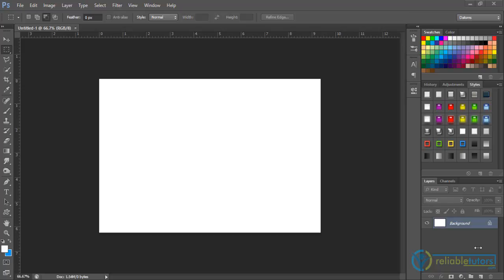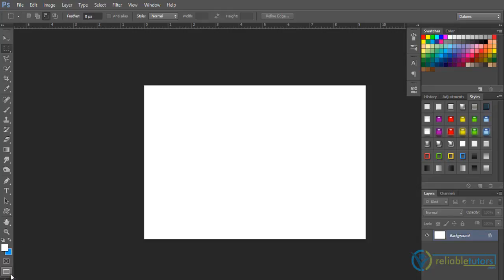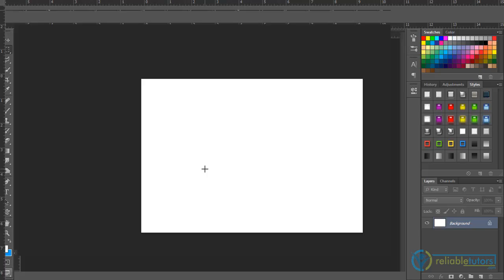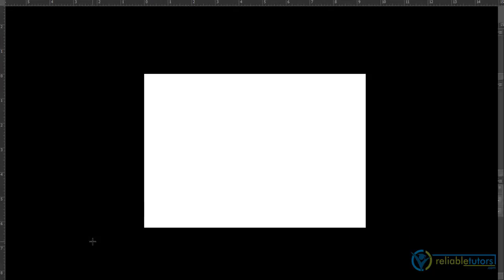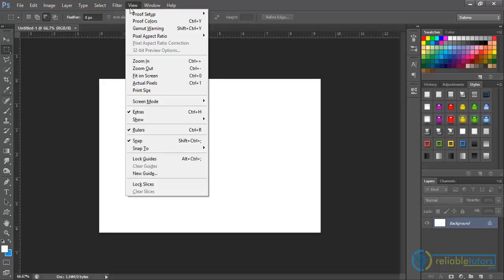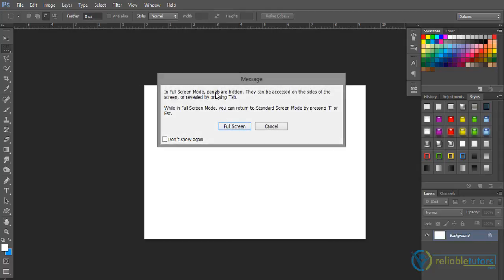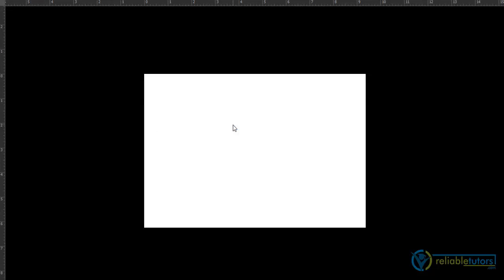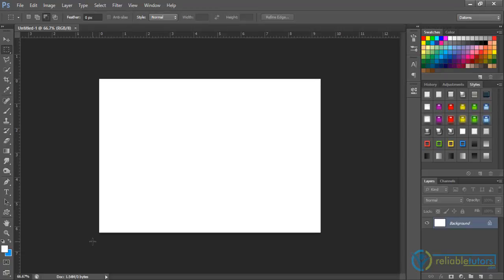05 Screen Modes